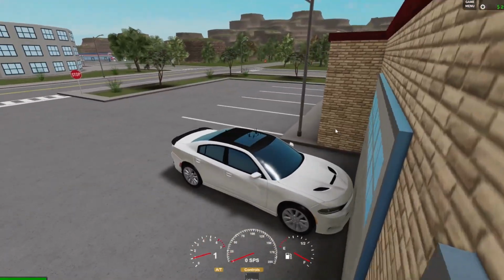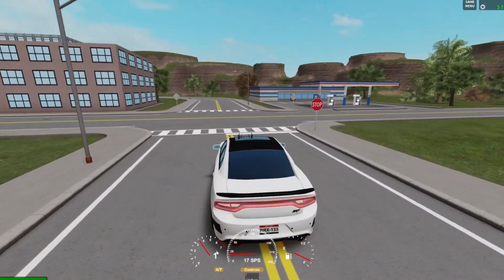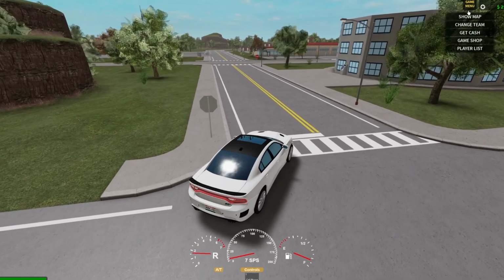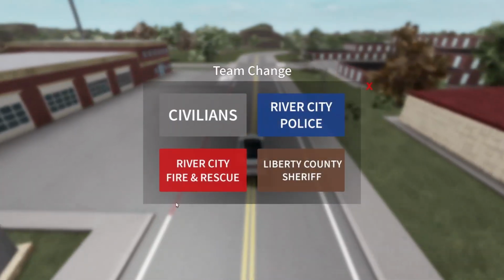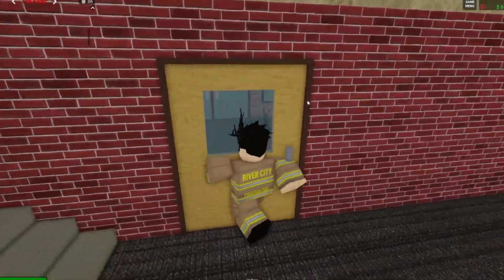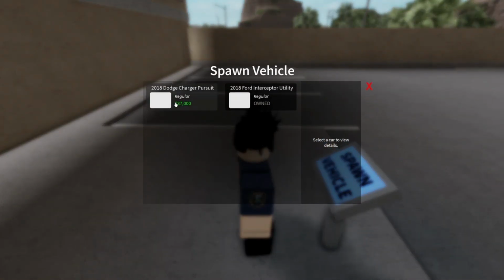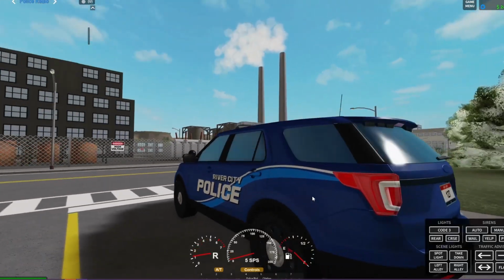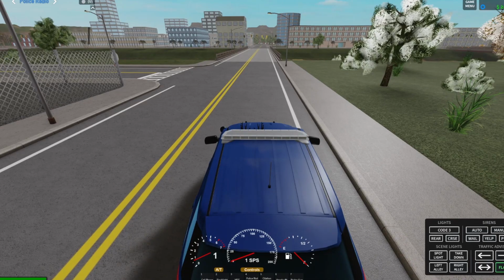I played ER:LC FROM 2018... (Emergency Response Liberty County)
This video was recorded before OMB recorded and uploaded his version, therefore I did not copy him.